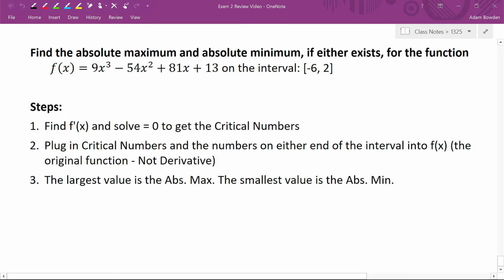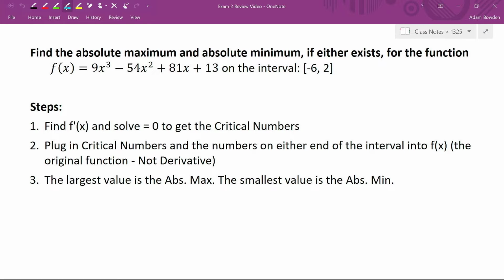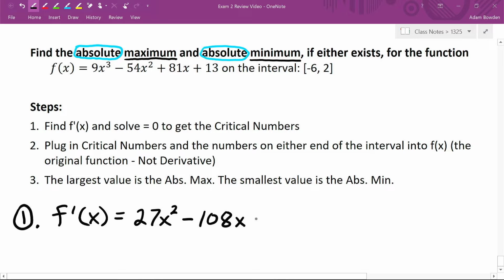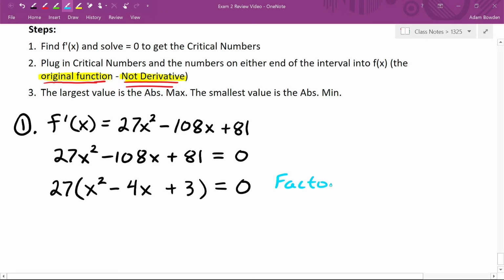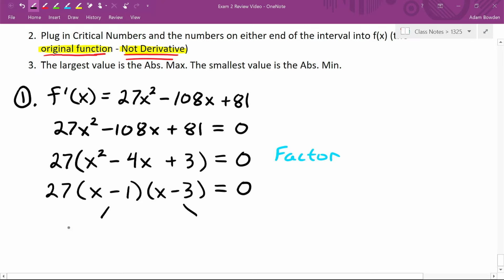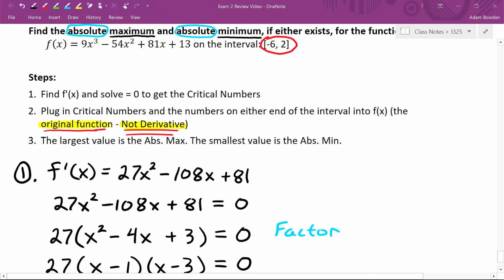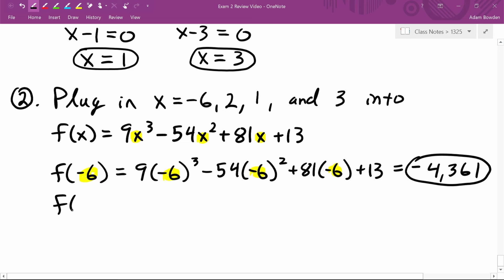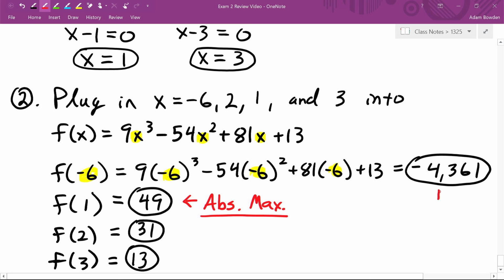1325 Exam 2 Review Pt 6 Ex 10